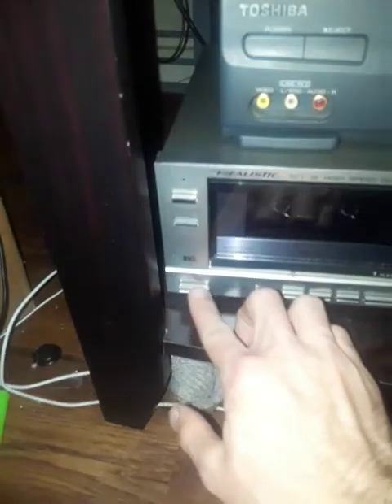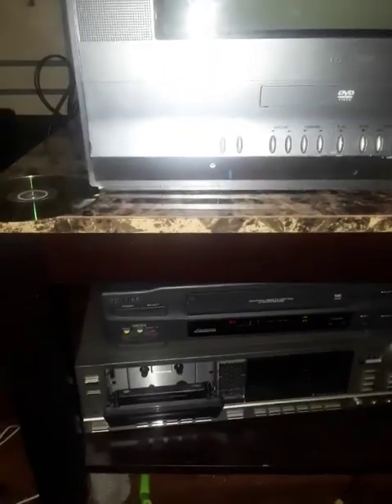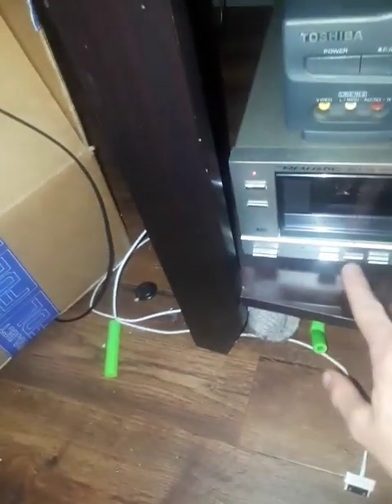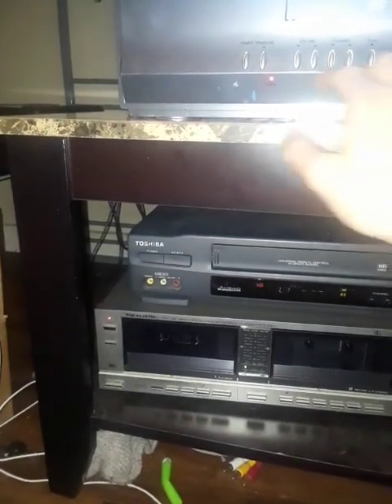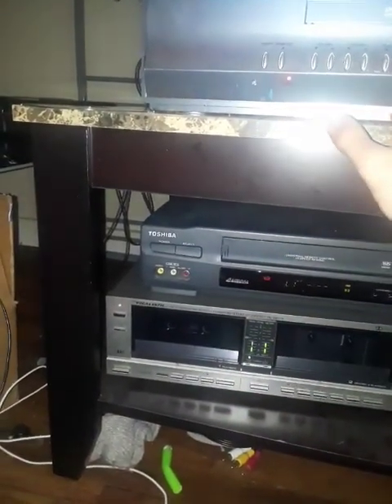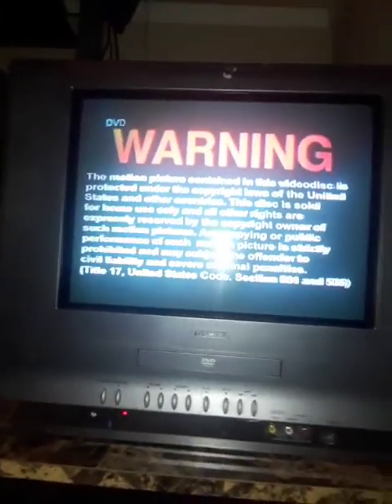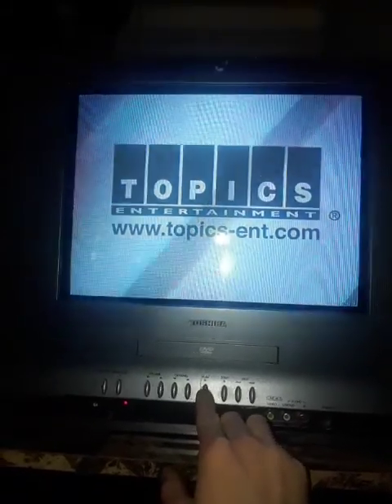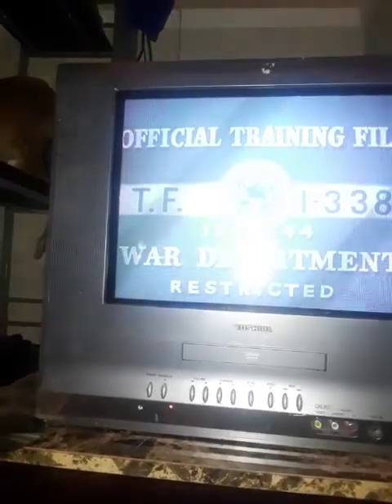Here's my vintage home theatre setup!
I'm going for late 90's/early 2000's with this, it can play DVD's, CD's, VHS tapes, cassette tapes, and anything with an RCA or RF input.

This is but one step towards my endgoal with this stuff, the Omniconsole. It's a project I have to be able to play almost any old media or vintage console game, from the Gamecube and earlier.